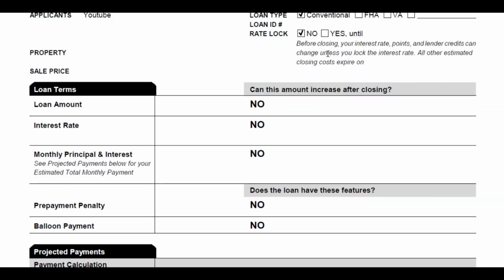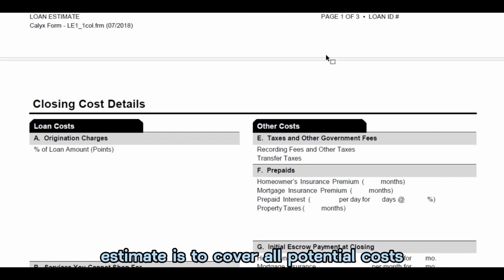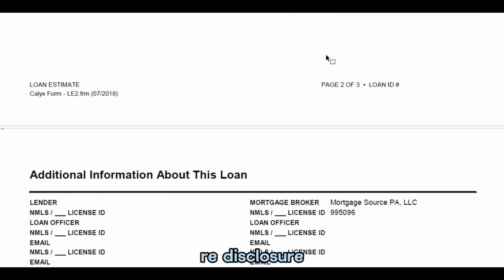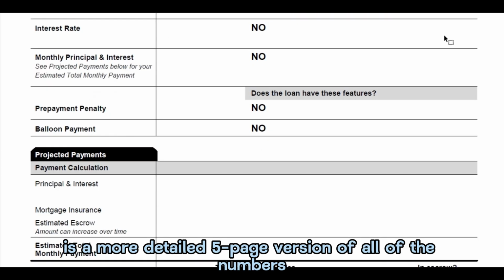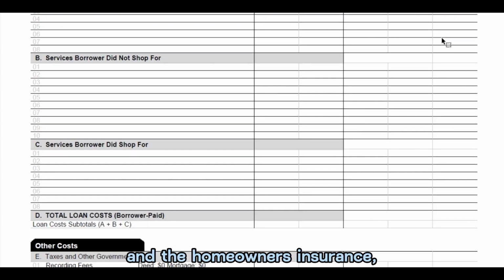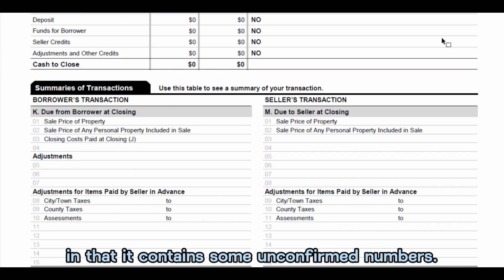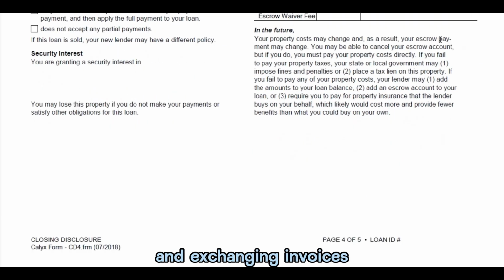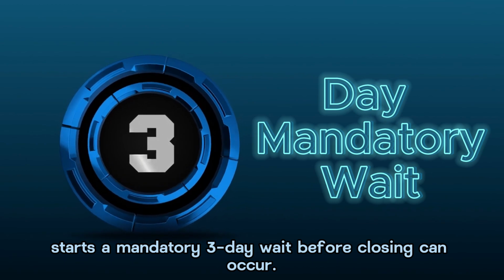Loan Estimate and Closing Disclosure Familiarization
Two important documents in the loan process for both purchases and refinances. Part 1 of 2